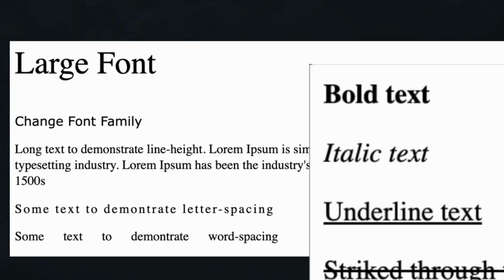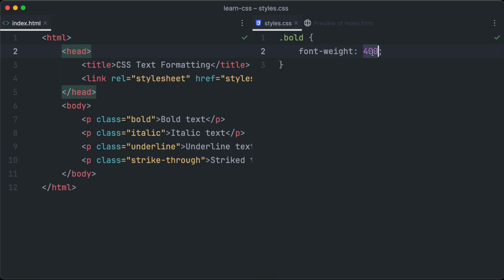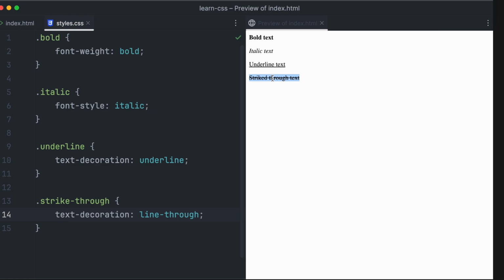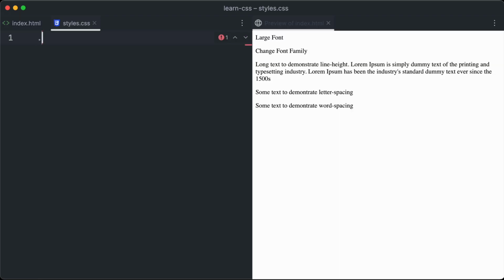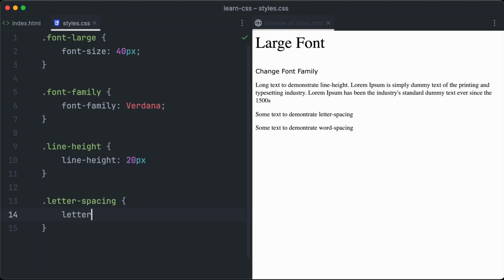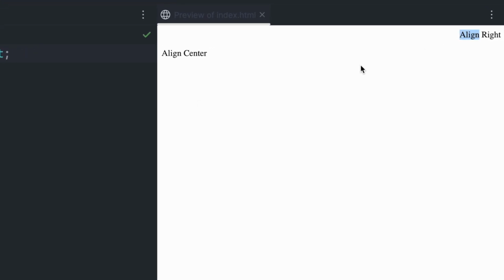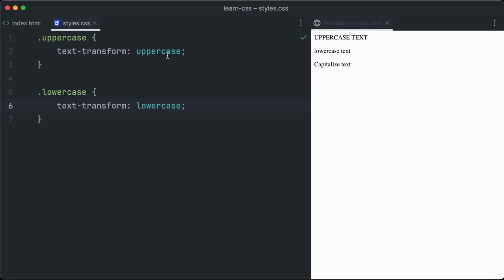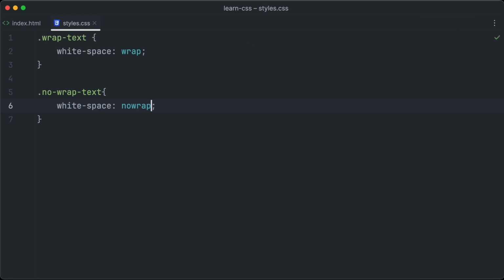Make Your Text Beautiful with CSS: Text-Formatting Tutorial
Styling and formatting text with css isn't hard. In this video we will learn all the tools to create beautiful texts with CSS.

Step-by-step, we will go through all of the css properties and their values which are used to change the typography and appearance of text. From, creating bold and italic text, over coloring text to altering the line, letter and word-spacing of texts, I got you covered.

Chapters:
00:00 - intro
00:25 - font-weight
01:13 - font-style
01:29 - text-decoration
02:03 - text color
02:23 - background-color
03:00 - font-family
03:14 - line-height
03:30 - letter-spacing
03:52 - word-spacing
04:11 - text-align
04:37 - text-transform
05:24 - text-wrapping, white-space
05:59 - outro